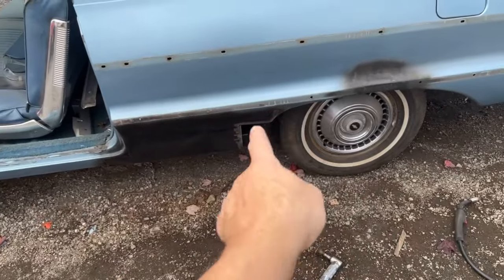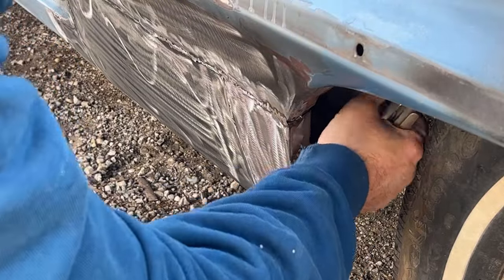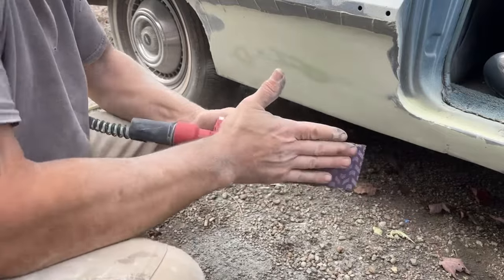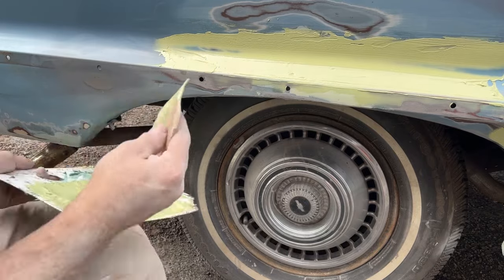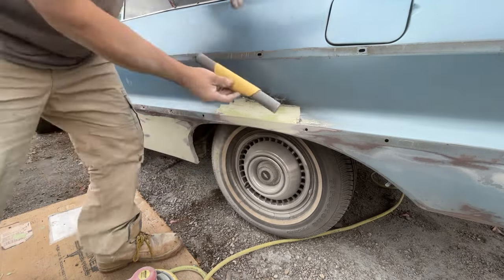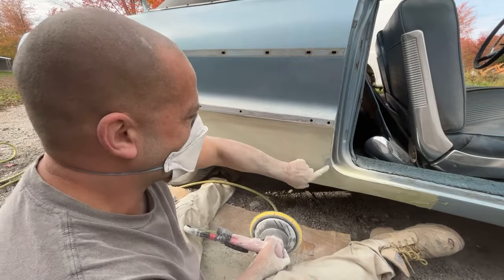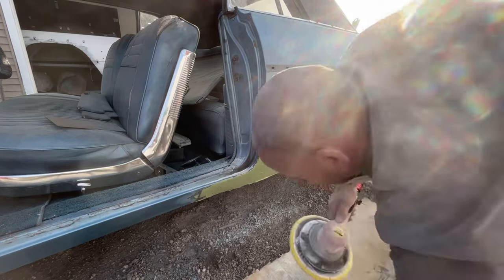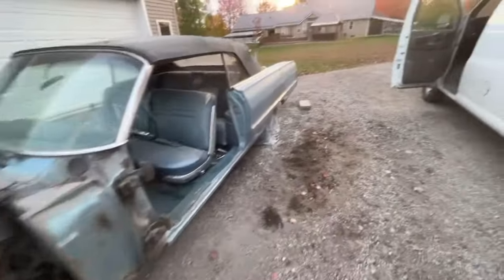Finished up the bodywork on the 64 Chevy impala convertible and did some 2K primer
In this video, I finished up the bodywork on the shell of the car and put three coats of 2K primer and Epoxy primer first ￼ and I just put the primer on the bondo areas. I’ll block those down in a few days and then put three coats on the whole car. ￼